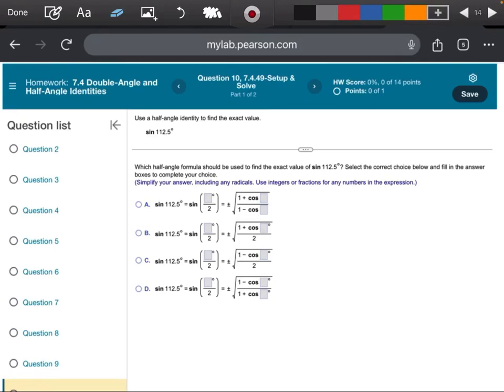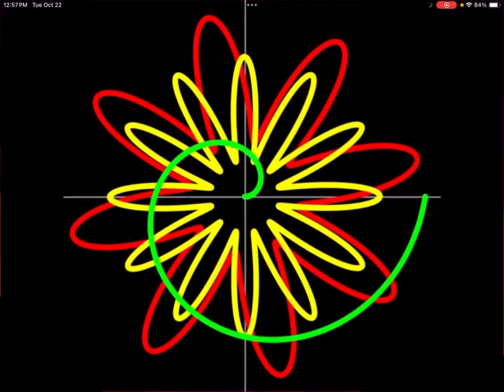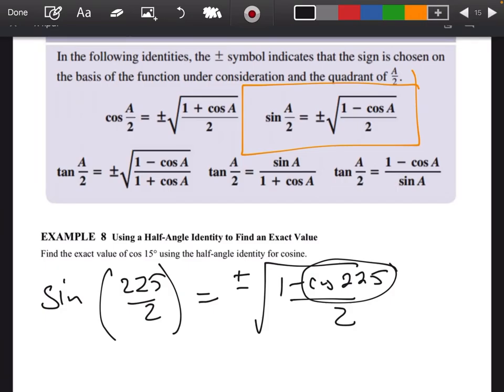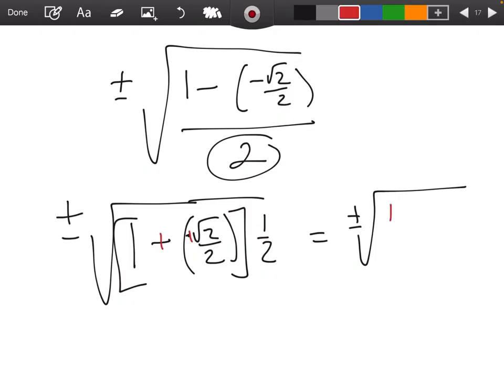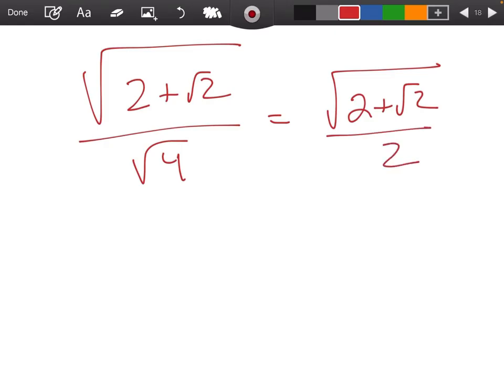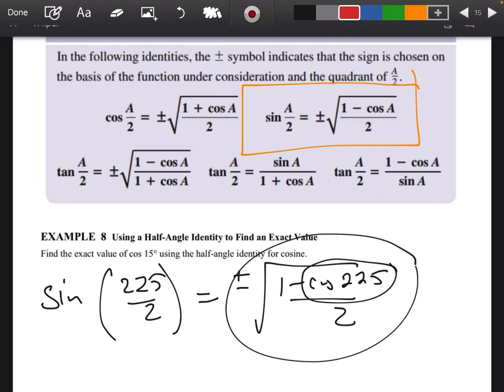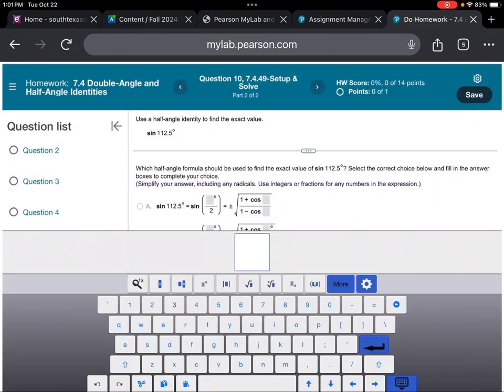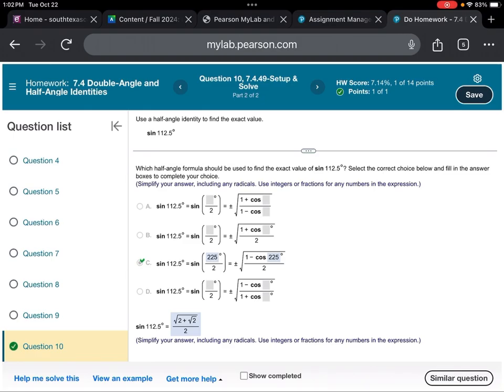10 7.4 MATH 2412 FALL 24